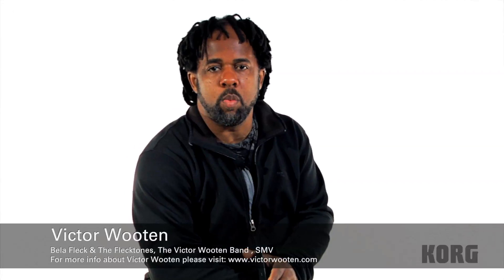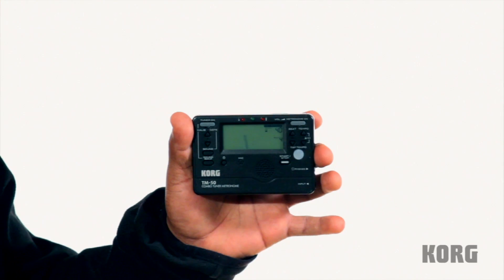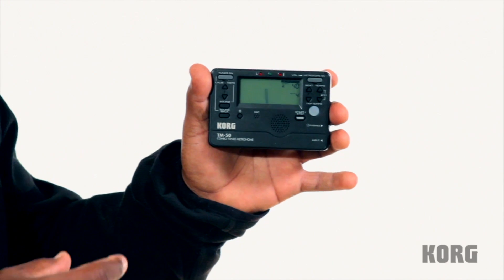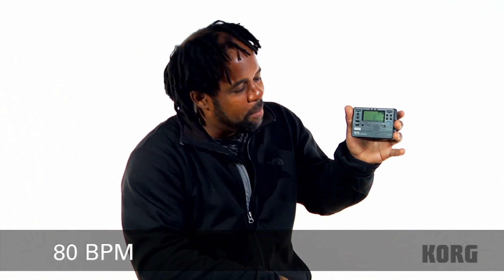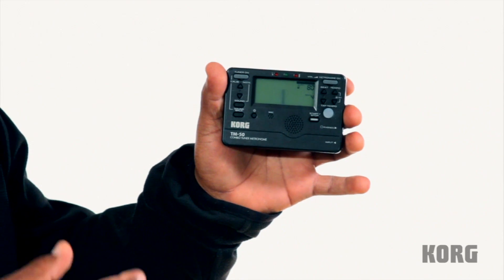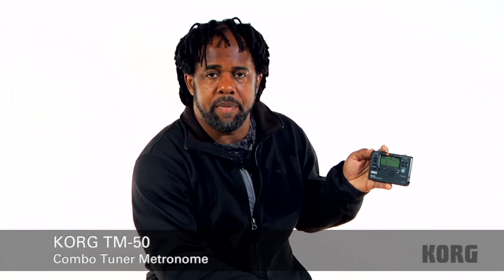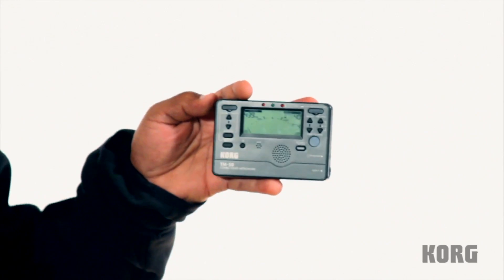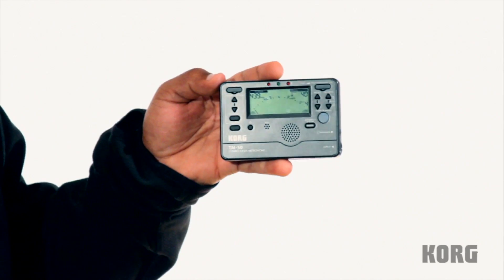Korg All Access: Victor Wooten - Tuner Metronome (TM50)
Victor Wooten is an American bass player, composer, author, producer, and recipient of five Grammy Awards. Victor has won the ""Bass Player of the Year"" award from Bass Player magazine three times in a row. He was also the first person to win the award more than once. In addition to a solo career and numerous collaborations with other artists, Wooten has been the bassist for Béla Fleck and the Flecktones since the group formed in 1988. In 2008, Wooten joined Stanley Clarke and Marcus Miller to record an album under the name SMV.  That record, "Thunder" was released in August 2008 with a tour that followed.

In this video KORG takes you to their headquarters in New York get a couple of quick lessons with Victor about the TM-50 Tuner/Metronome